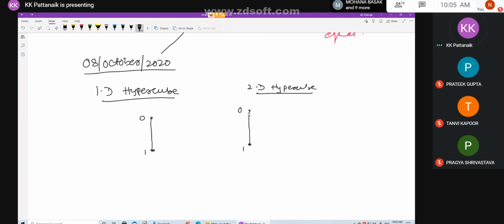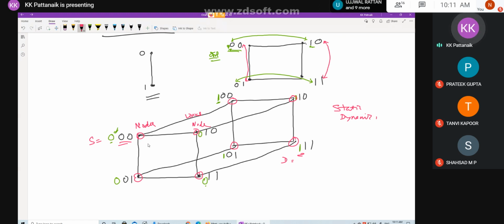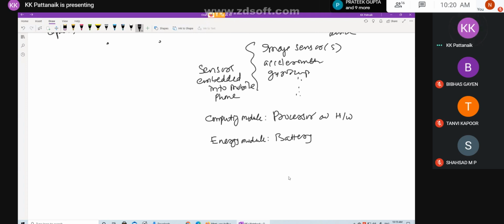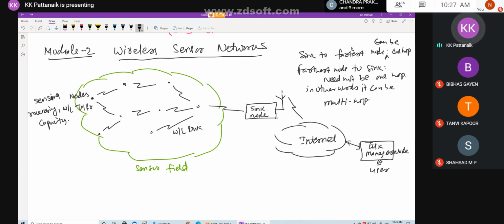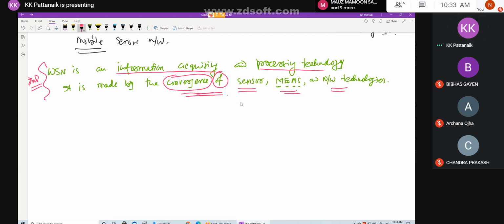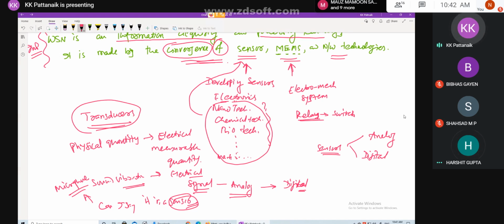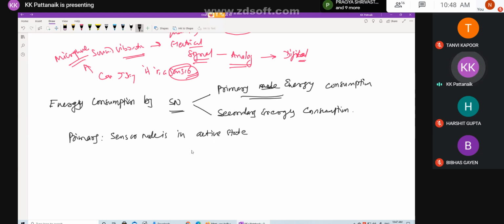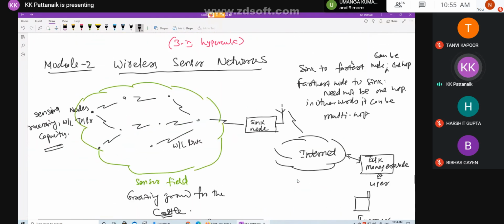ANT Lecture 6 08/10/2020